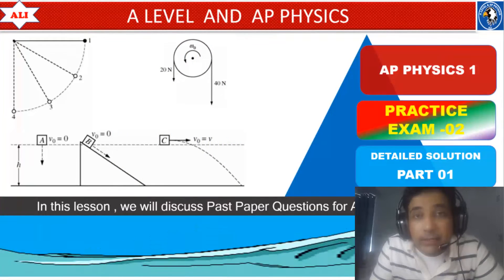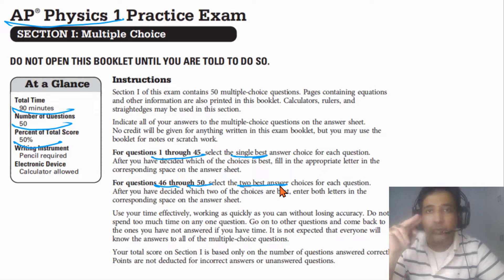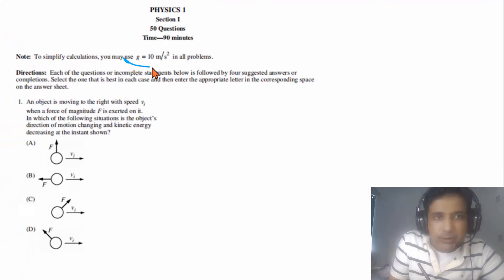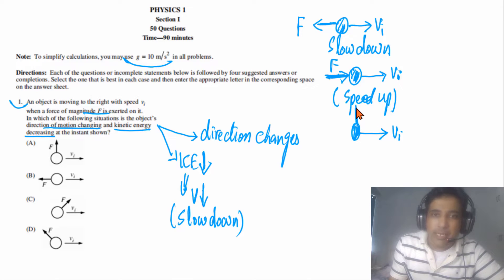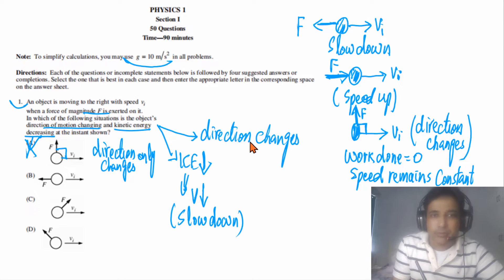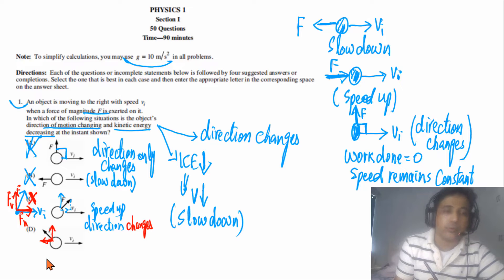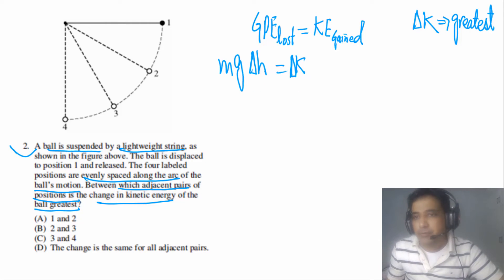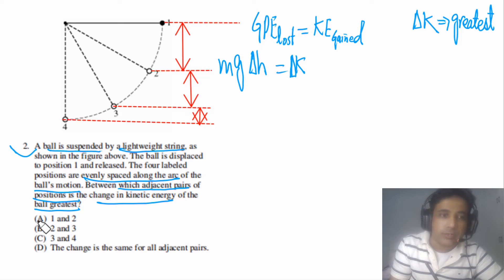AP Physics past papers solution - AP Physics 1 Practice Test 2 -MCQs -Part 01